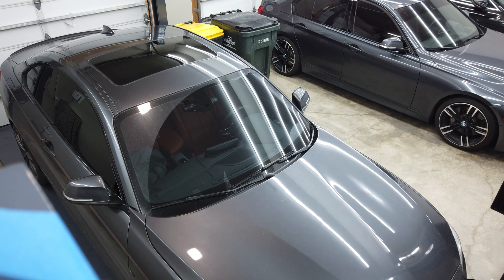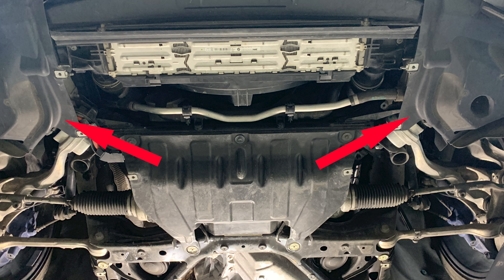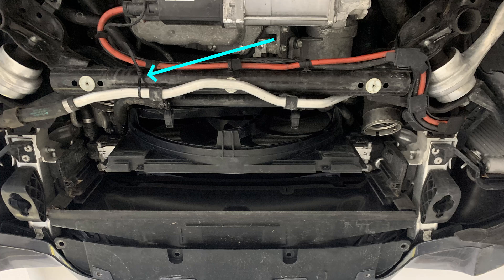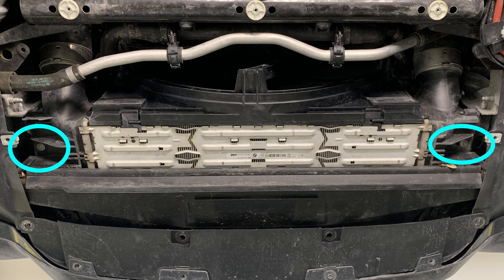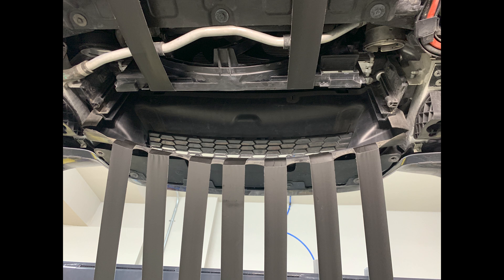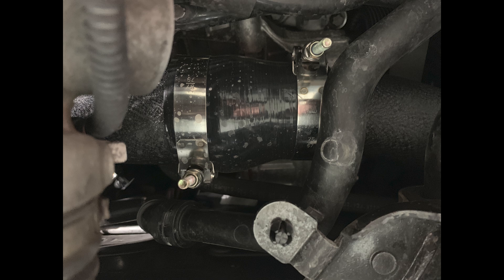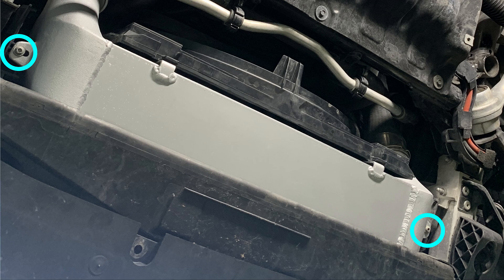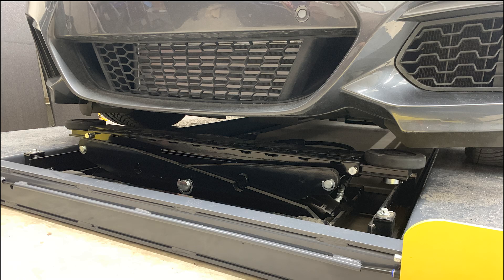BMW M235i / N55 Intercooler Upgrade Tutorial / Tips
This is just a quick tutorial on how to replace the factory intercooler with an aftermarket one.  This is specifically for the m235i, but I would bet the process is very similar for all cars with the N55 engine.